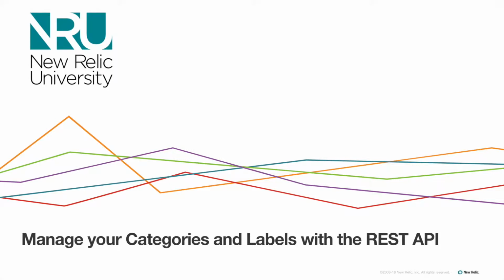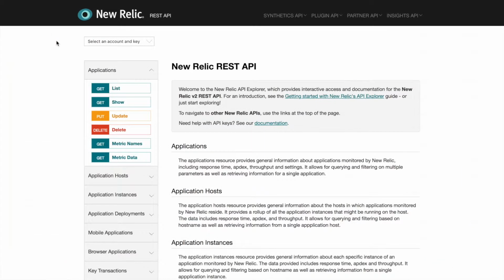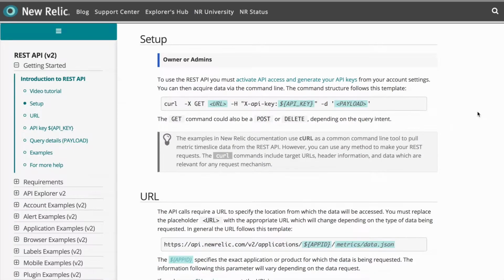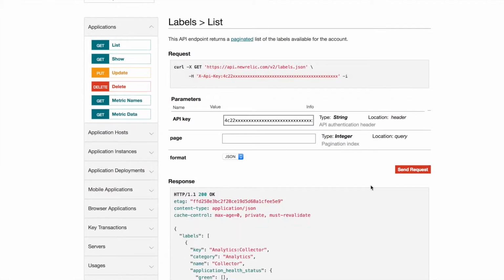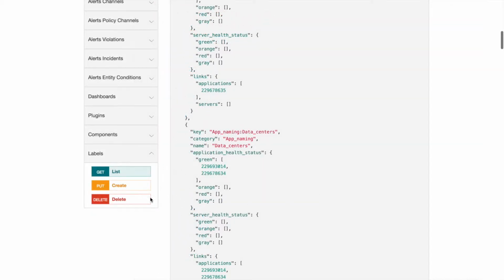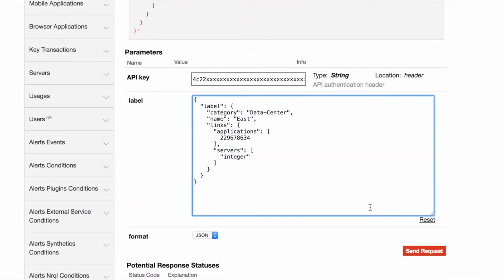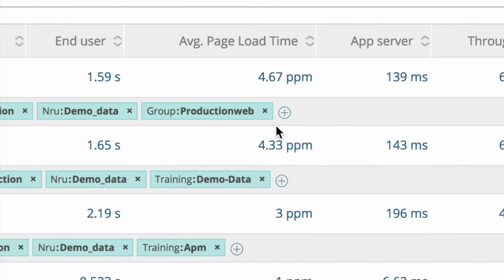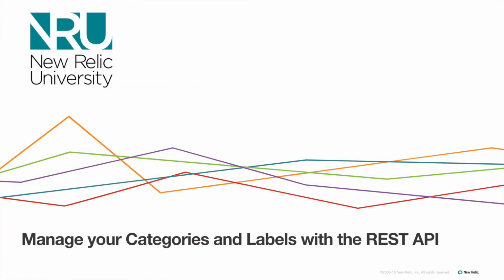Manage Categories and Labels with the REST API